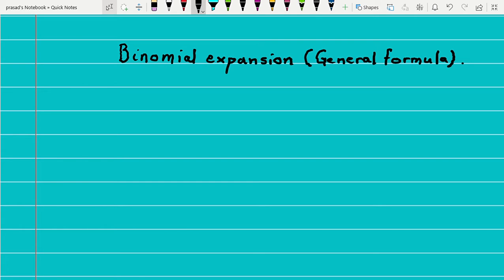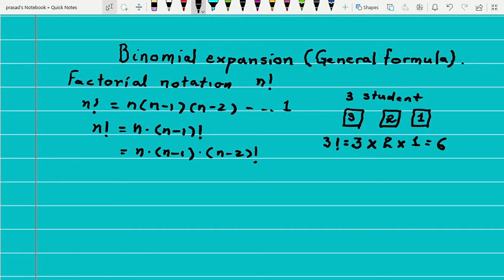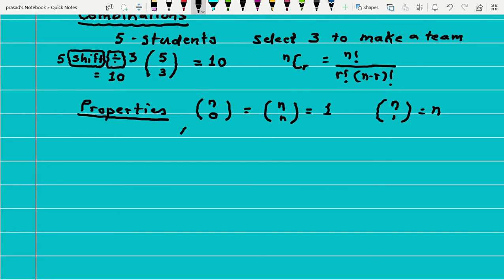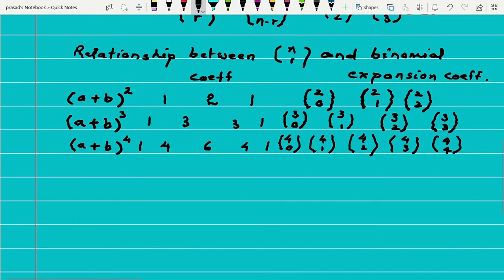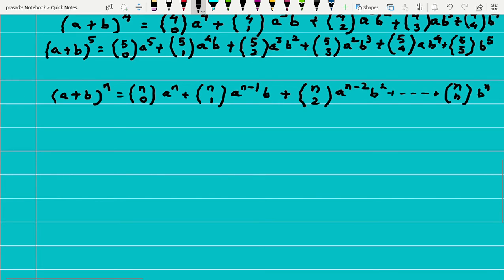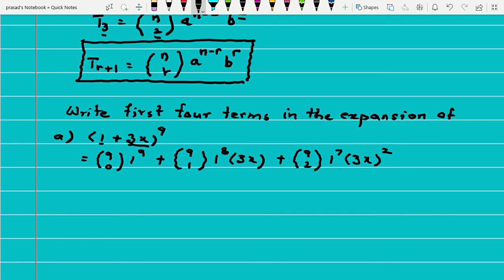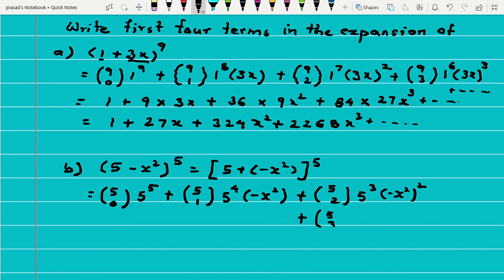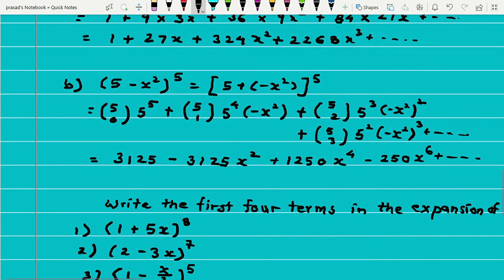Binomial expansion general formula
Stepwise explanation of Binomial expansion for higher powers using the general formula